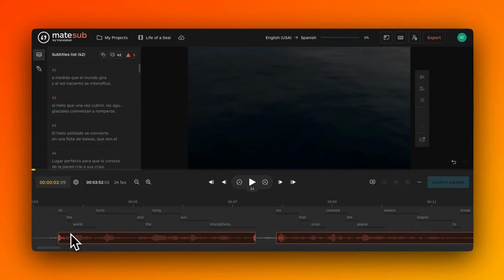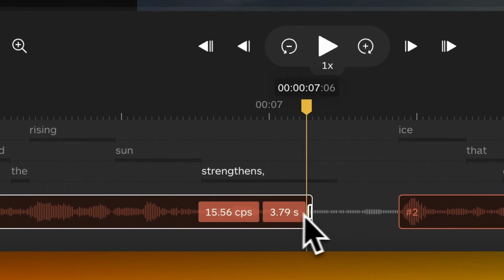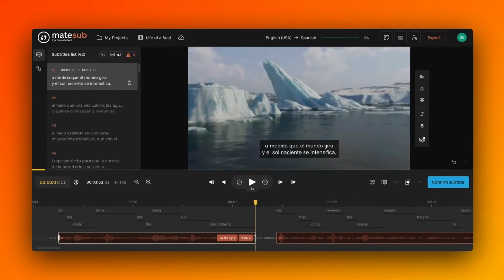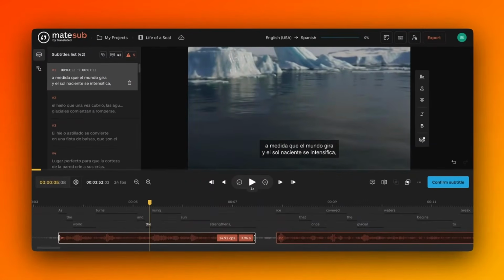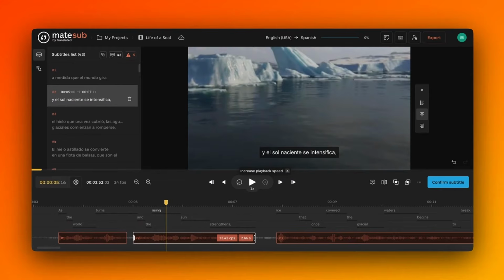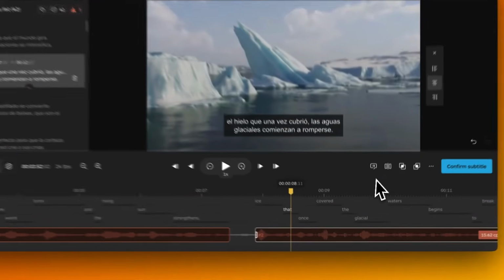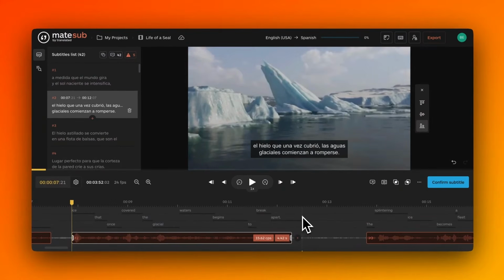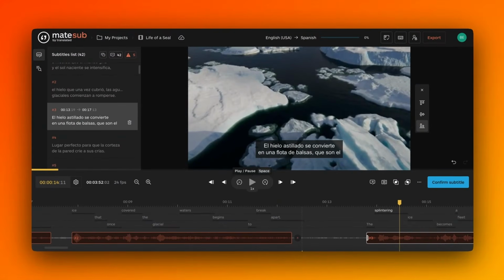How to use the timeline in Matesub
This tutorial shows how to manage subtitle timing and placement using Matesub’s intuitive timeline interface.

Learn to set exact in/out timecodes, drag-and-drop subtitles along the timeline, and split or merge segments effortlessly. Discover how automatic shot change detection helps you position subtitles accurately, ensuring perfect synchronization with your video.

Key Points:
- Set precise in/out timecodes with frame-level accuracy
- Drag-and-drop subtitle positioning along the timeline
- Split and merge subtitle segments easily
- Utilize automatic shot change detection for accurate placement
- Ensure subtitles are synchronized, readable, and professional